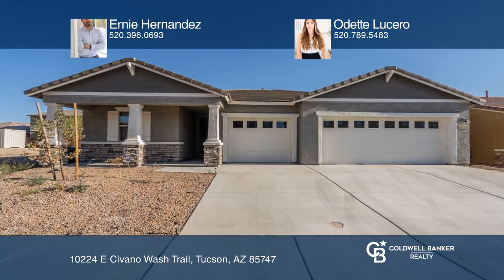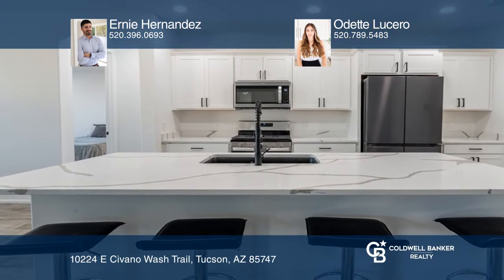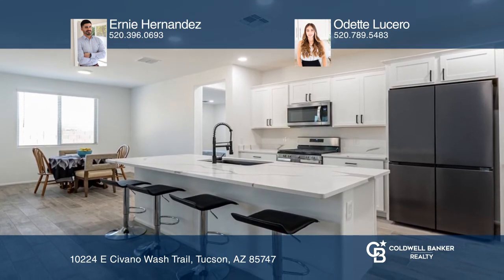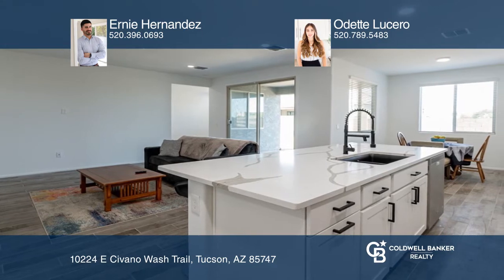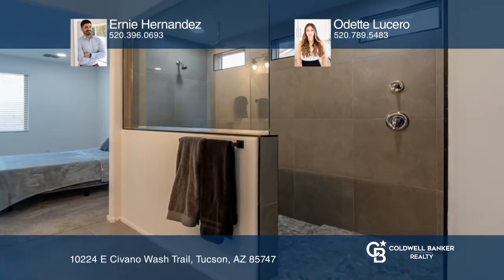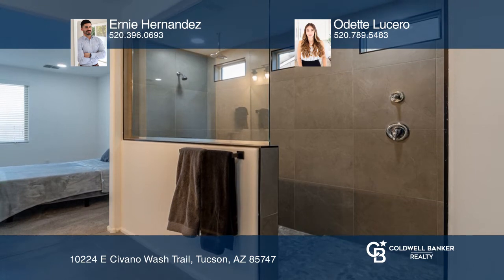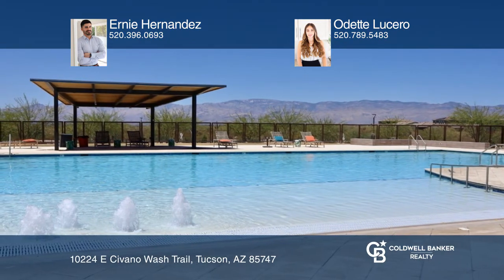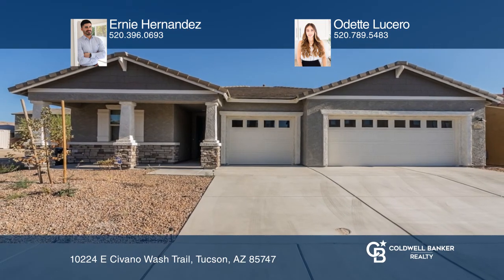10224 E Civano Wash Trail Tucson, AZ | ColdwellBankerHomes.com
10224 E Civano Wash Trail, Tucson, AZ

This spacious floor plan features a bright and open kitchen, a walk-in pantry, large island with bar stool seating, separate nook for dining, a great room that is ideal for relaxing or entertaining, and a flex room ideal for formal dining/living. This home also features all new black hardware and fa